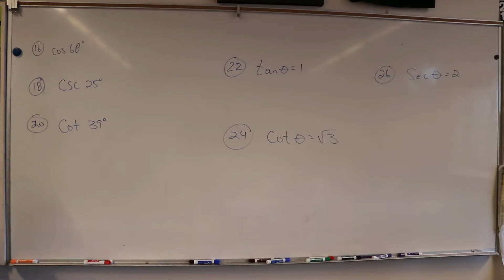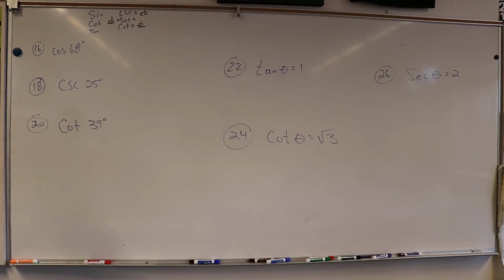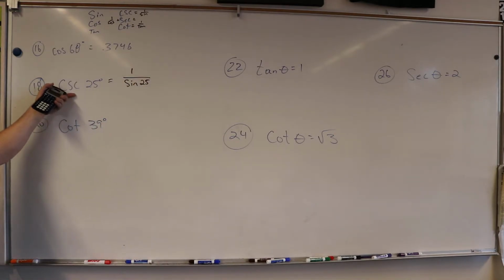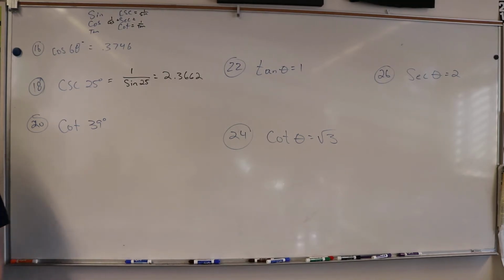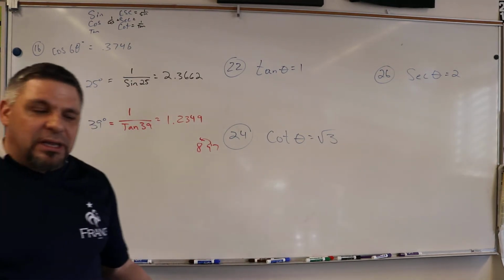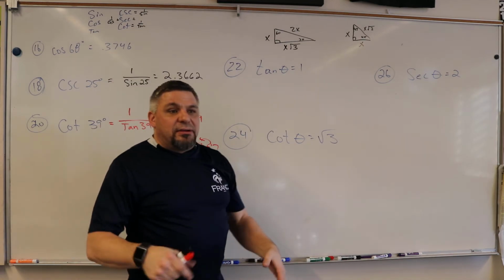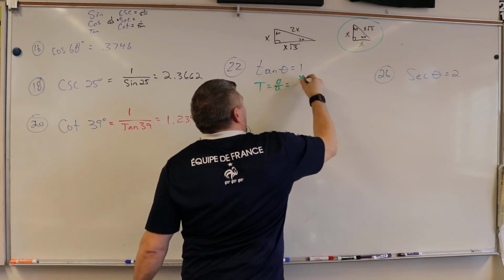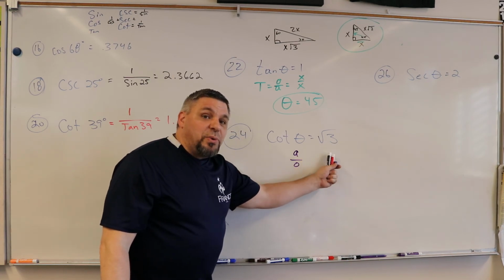MTS PRECAL HW6 1 Q16 18 20 22 24 26